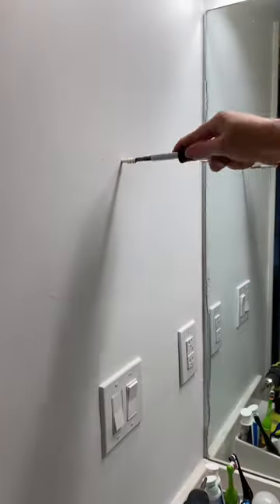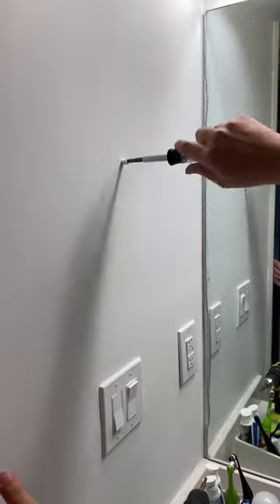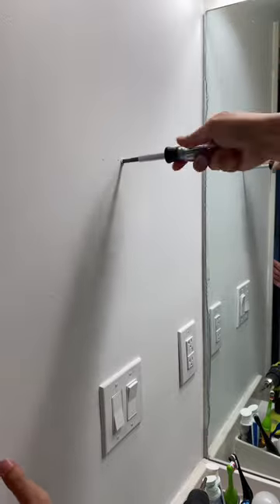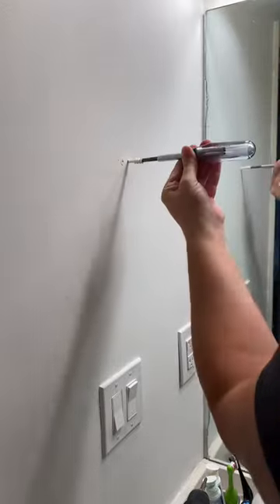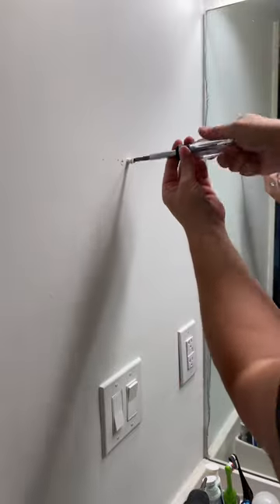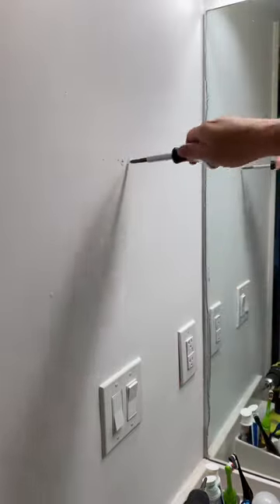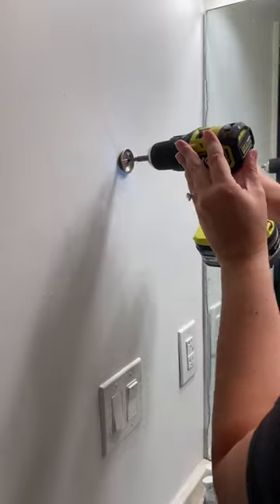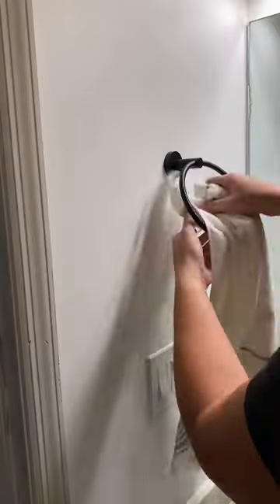Best Drywall Anchors